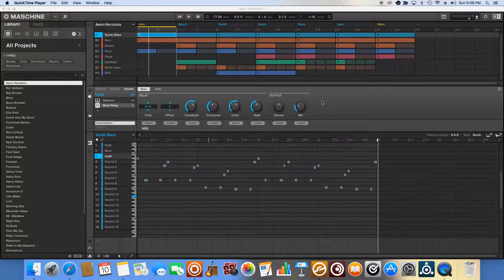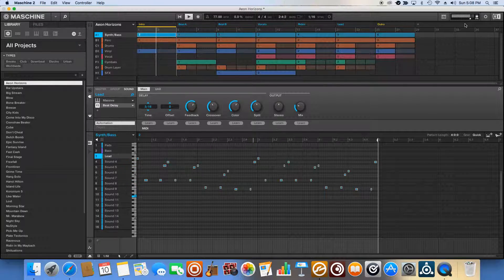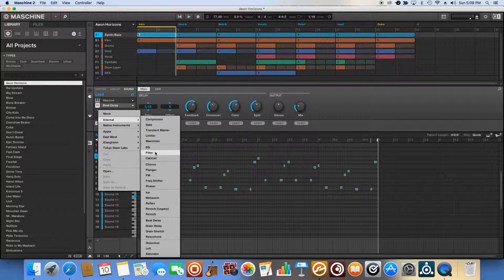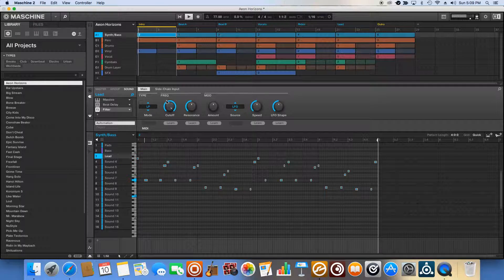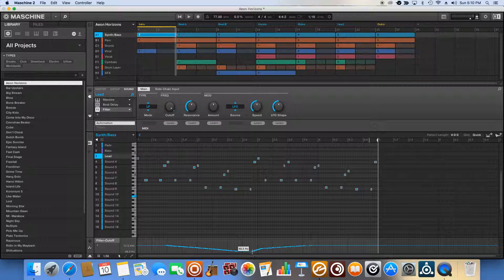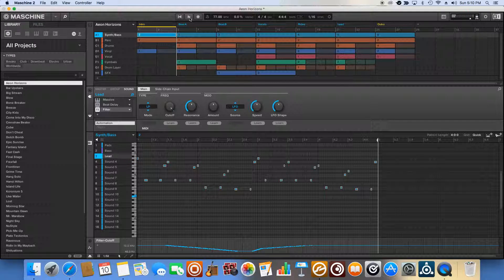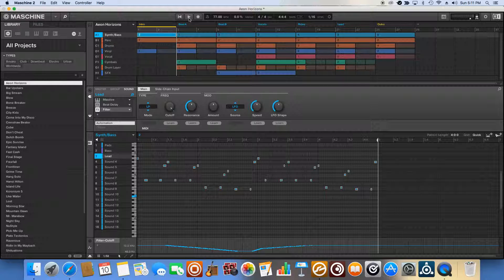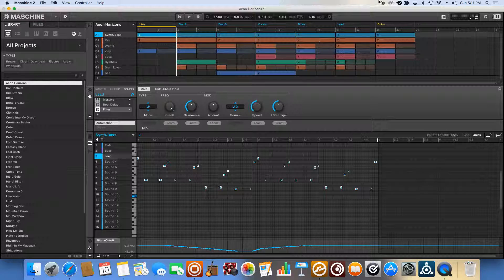Using Automation in the DAW (MASCHINE 2)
In this video i will demonstrate how to use automation to manipulate the sound of an instrument as if it were moving through a different medium